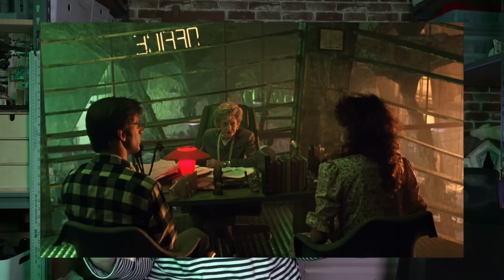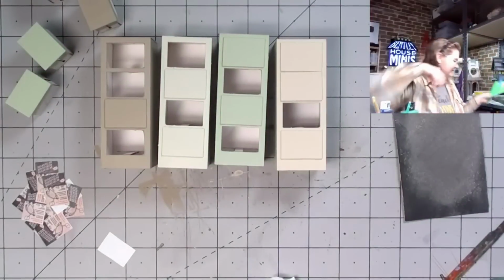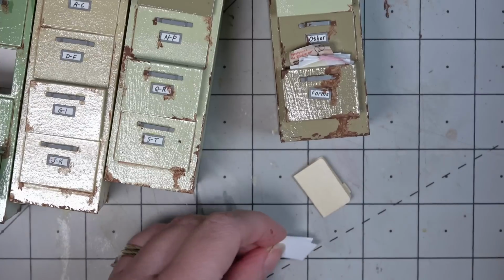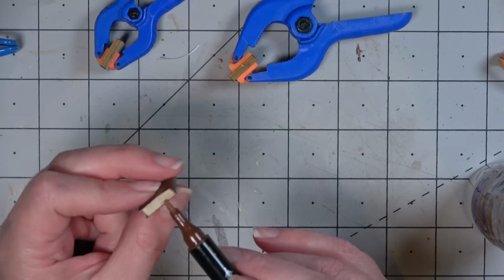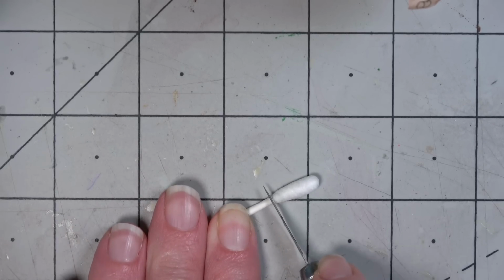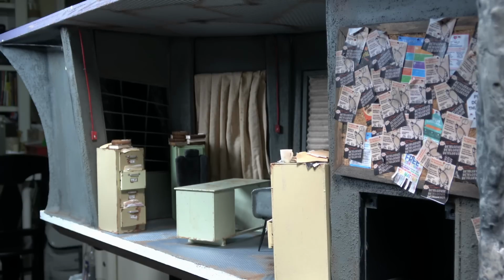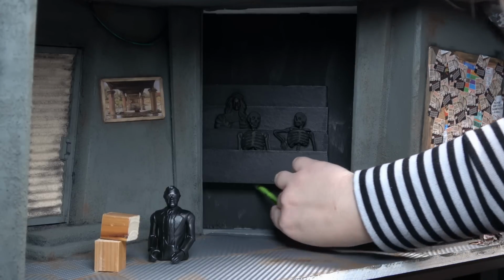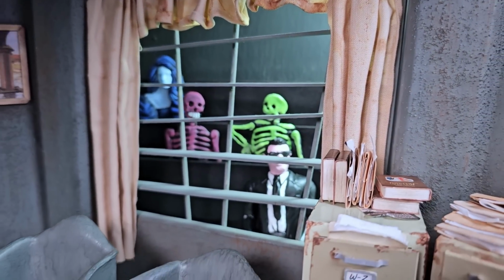Junos Filing Cabinets and OTHER details!!☠️ My Beetlejuice Dollhouse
I had so much fun with the details in this video!!  I truly made a gigantic mess for Juno😆

Thank you to Black Magic Design for sending me the studio version to try out!

🎞Intro and Like/Sub animations created by bhoplock(at)mac(dot)com